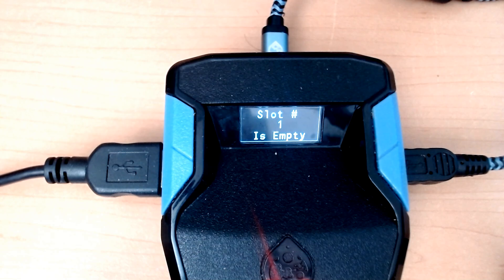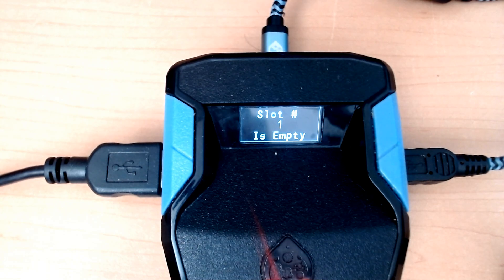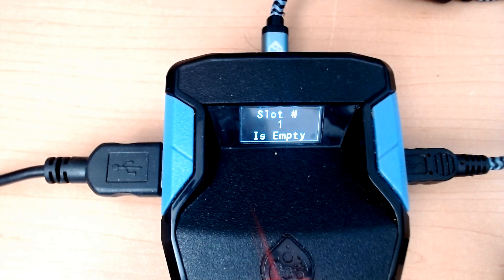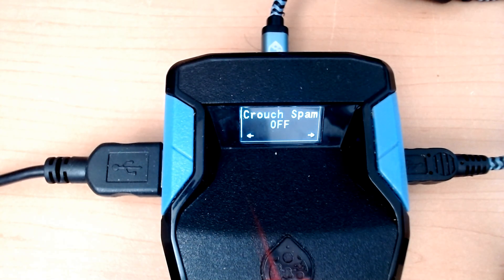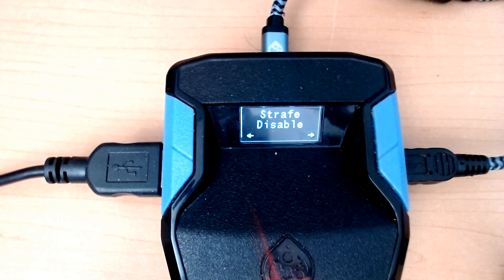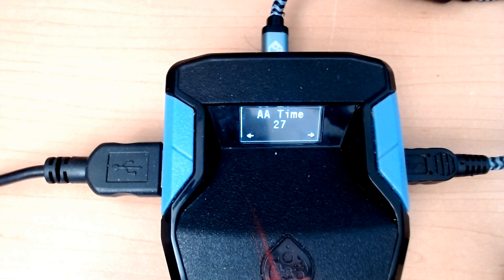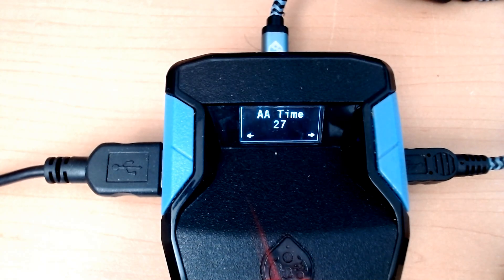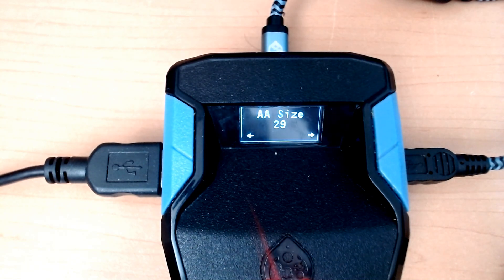Aim Assit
Discover how to configure the  Aim Assist option